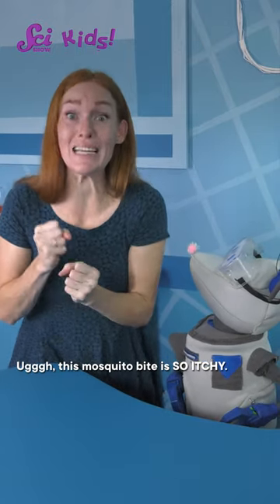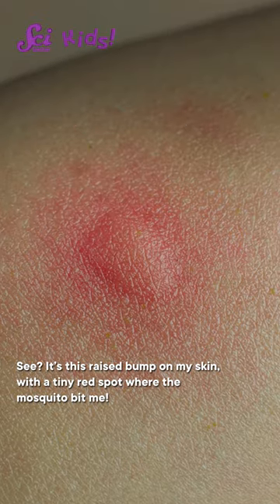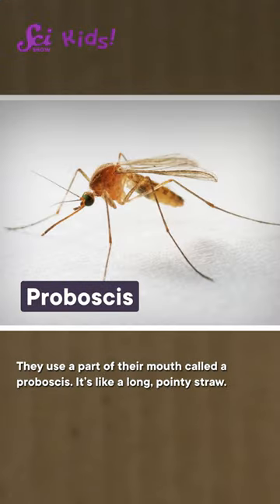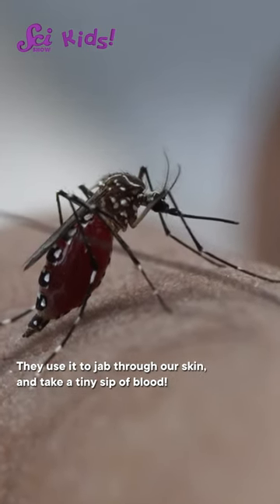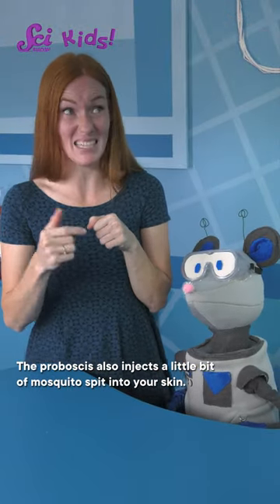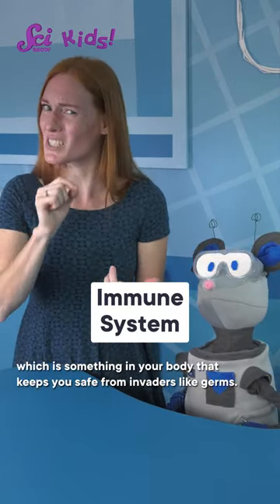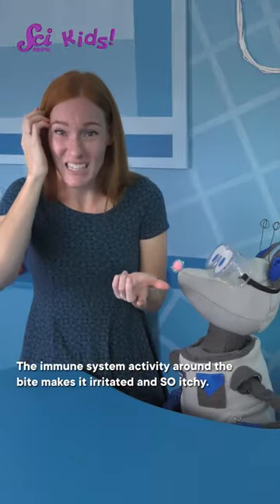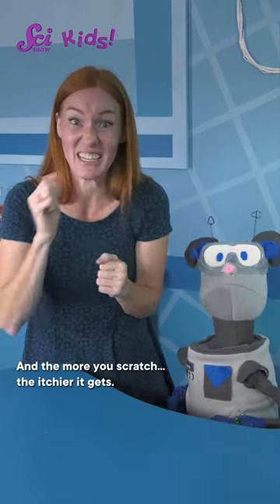Why are mosquito bites so itchy?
Hosted by: Jessi Knudsen Castañeda (she/her/they/them)
Michal Richardson: Writer
Kyle Nackers: Fact Checker
Alex Billow: Script Editor
Madison Lynn: Videographer
Sam Schultz: Script Supervisor
Aimee Roberts: Puppeteer
Stefan Chin: Editor
Daniel Comiskey: Editorial Director
Savannah Geary: Producer
Nicole Sweeney: Executive Producer
Hank Green: Executive Producer